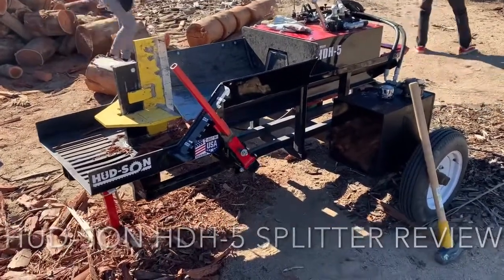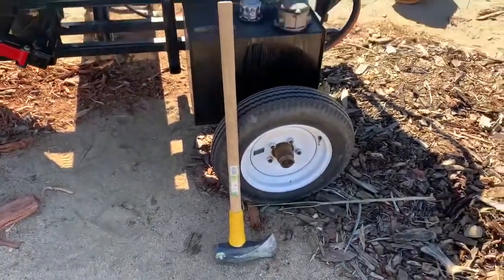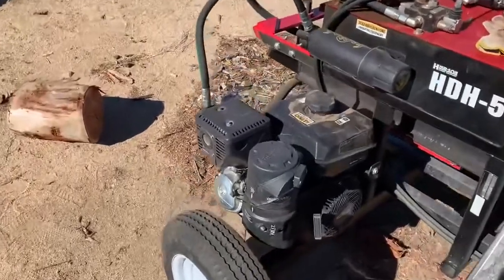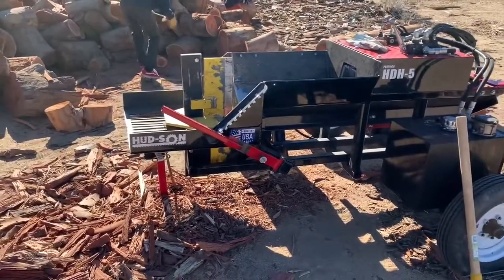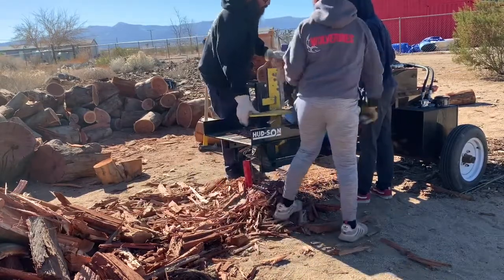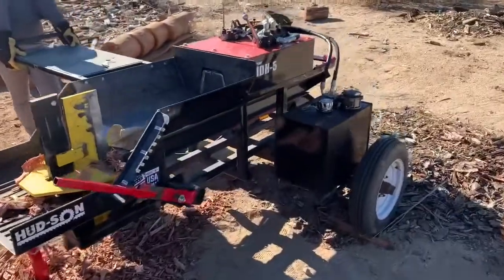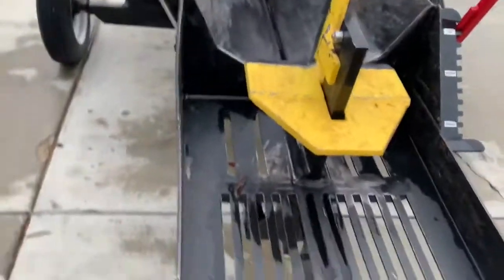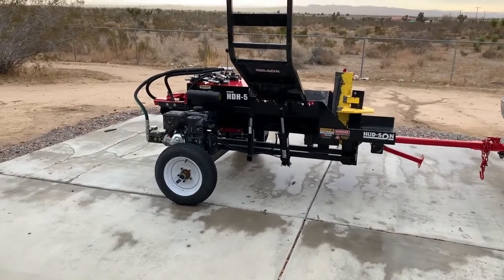Hud son HDH 5 2 month review overview video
After using the splitter for a couple months here is a little review and what I think of the splitter.